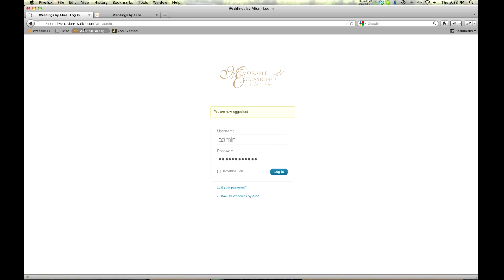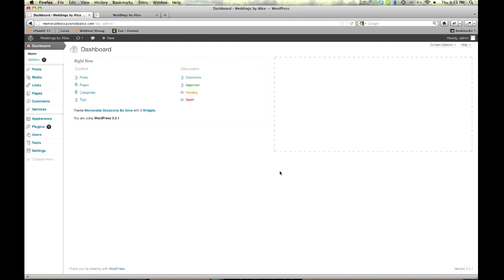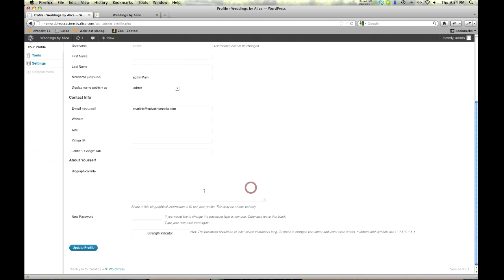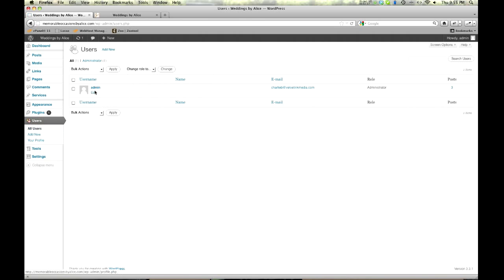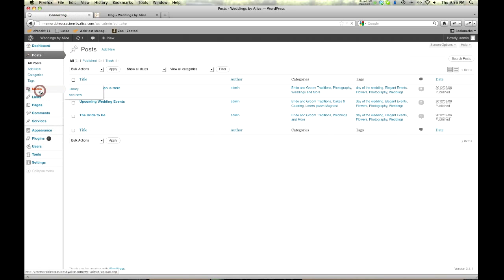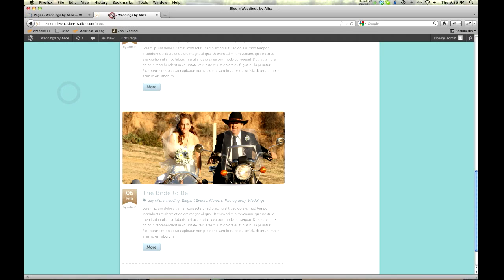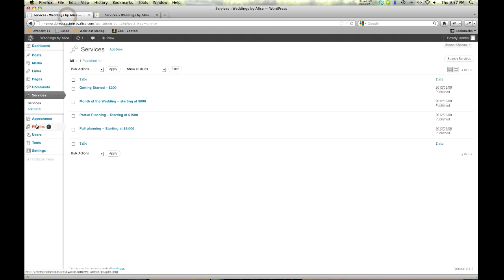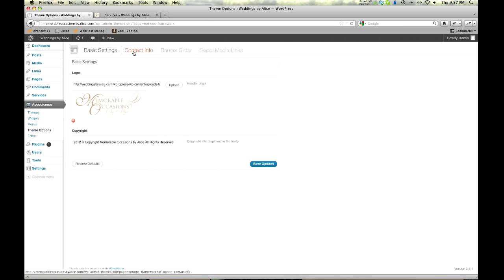Memorable Occasions WP Intro